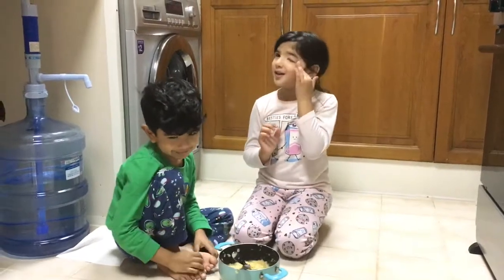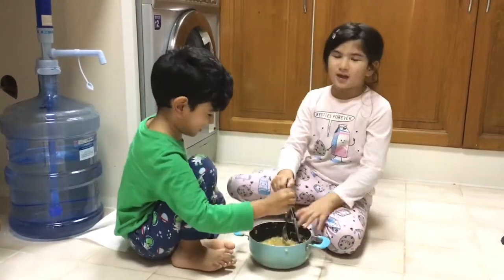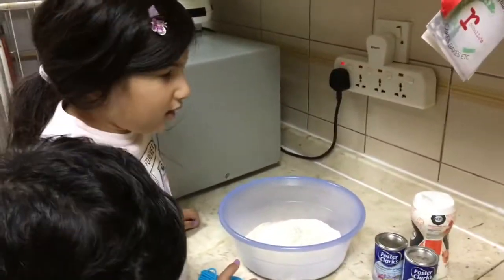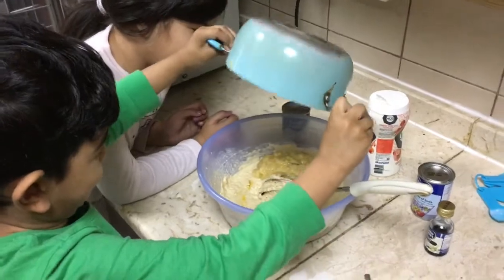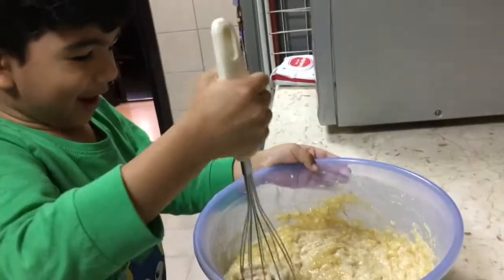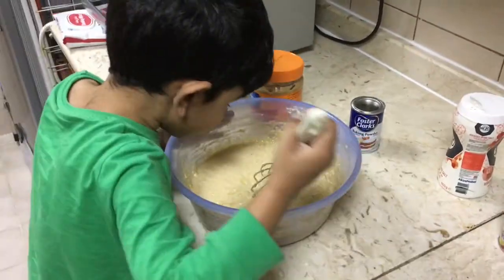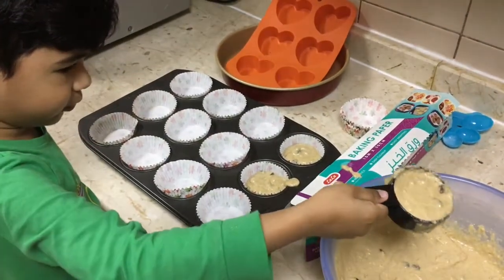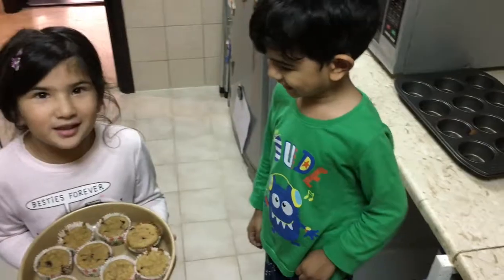Maya & Matthew make Banana Peanut Butter Oat muffins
2 1/2 cups Oatmeal flour
1/2 cup milk
2 eggs
1/2 cup peanut butter
1 tsp baking soda
1 tsp baking powder
1 tsp vanilla essence

Bake for 15 mins at 190 C